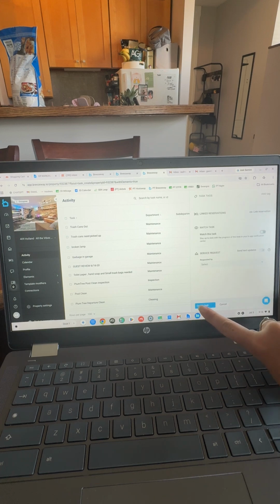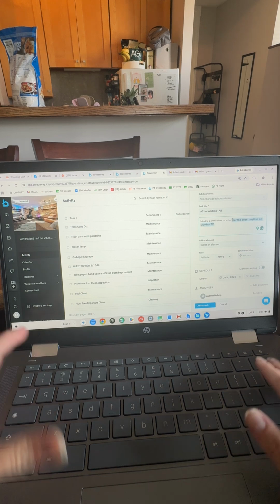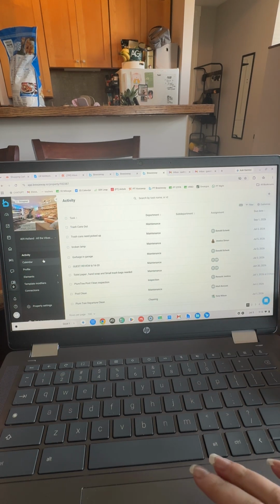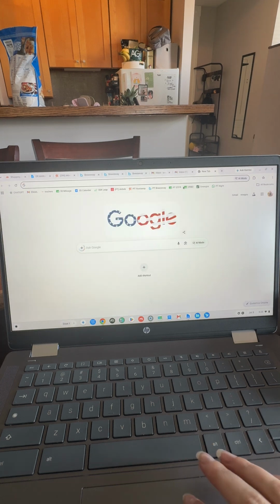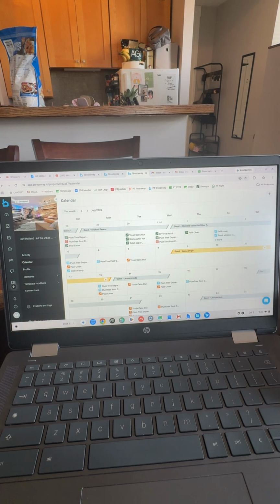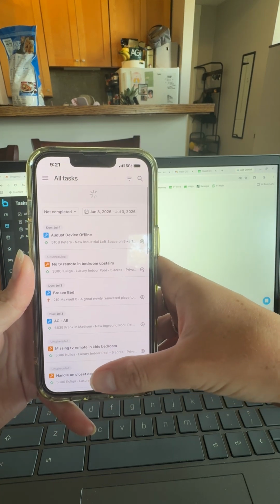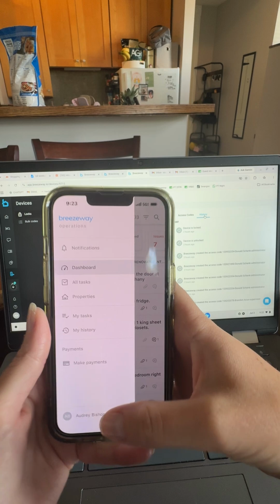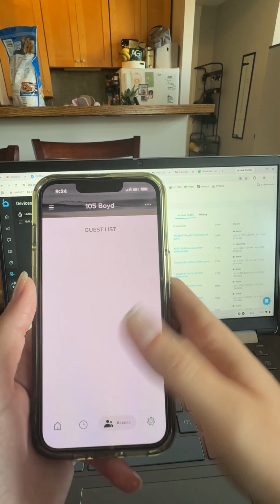PT How To: Create BW Task pt2